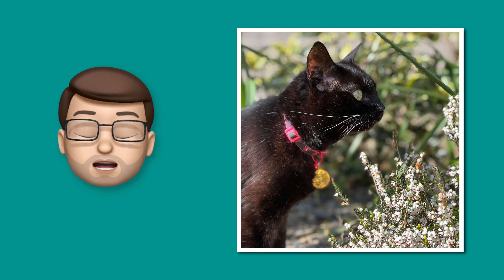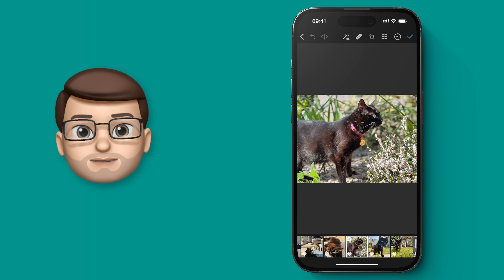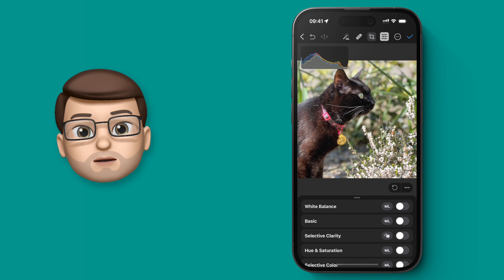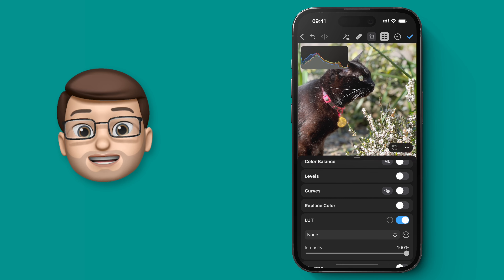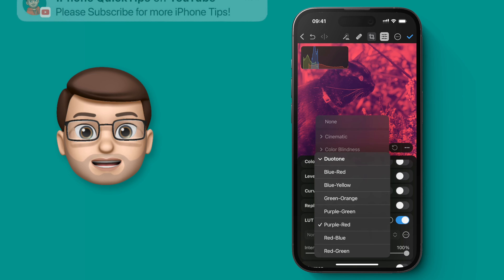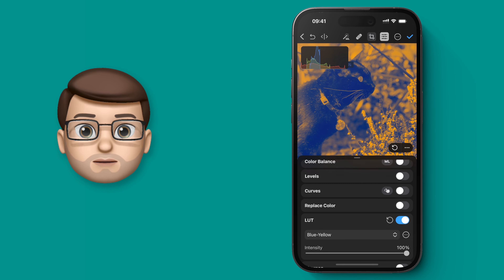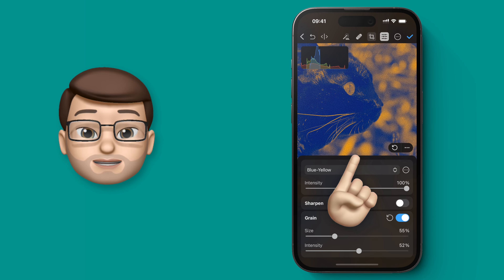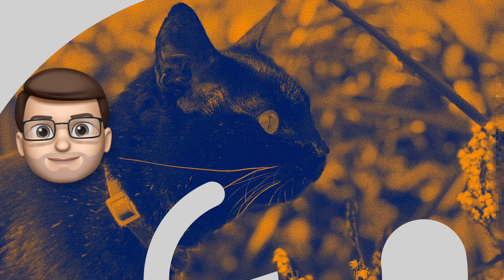Create Unique Duotone Images on Your iPhone with Pixelmator Photo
📱 Looking to take your photo editing skills to the next level? Look no further than Pixelmator Photo! In this tutorial, I'll show you step-by-step how to create a stunning duotone effect using this powerful photo editing app on your iPhone. With just a few clicks, you can transform your ordinary photos into bold and beautiful works of art.

Learn how to use Pixelmator Photo's intuitive interface to adjust colors, saturation, and brightness levels to create the perfect duotone effect. Whether you're looking to create a vintage-inspired look or a modern, edgy vibe, Pixelmator Photo has everything you need to make your photos stand out on social media and beyond.

So what are you waiting for? Follow along with this tutorial and start creating your own stunning duotone photos today!